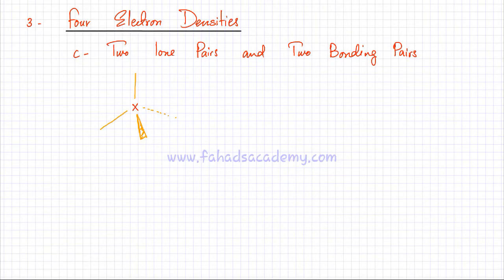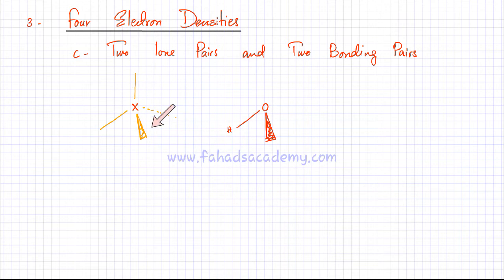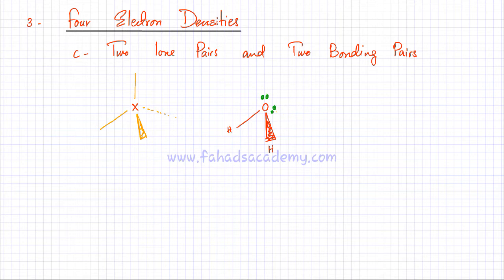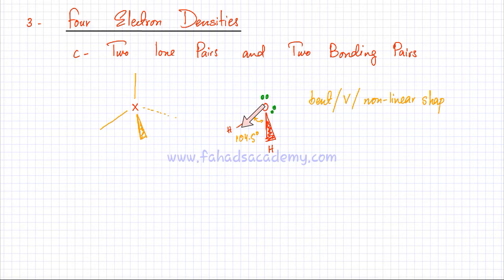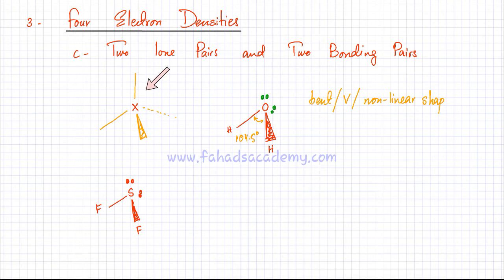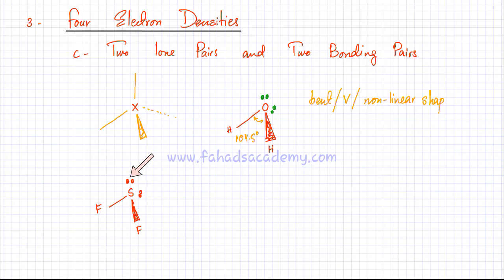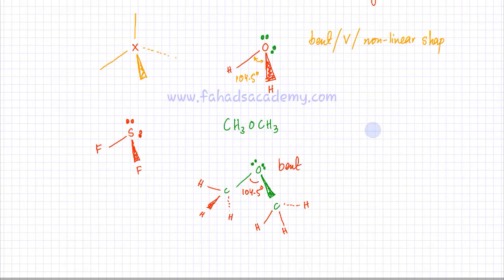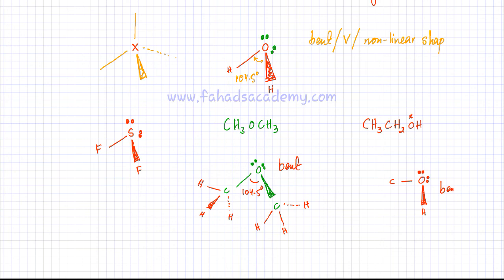How to Predict Shape, Geometry & Bond Angles in a Molecule : Part 5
Two Lone Pairs & Two Bonds : Bent Shape, 104.5° Bond Angle